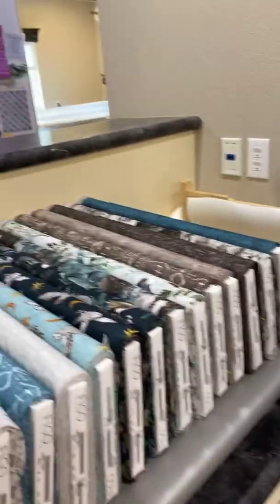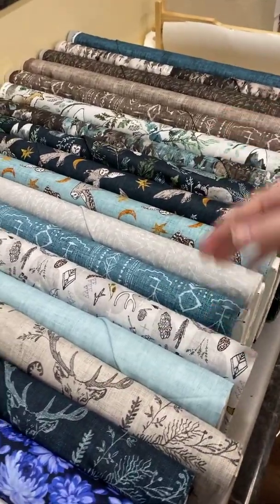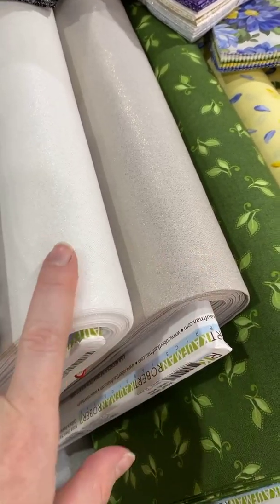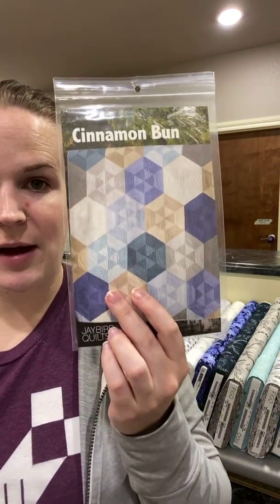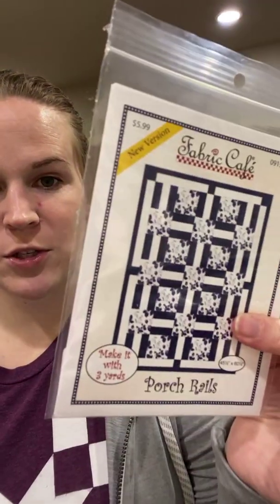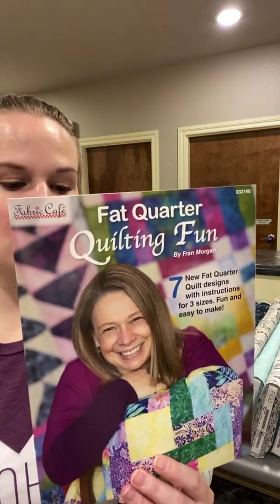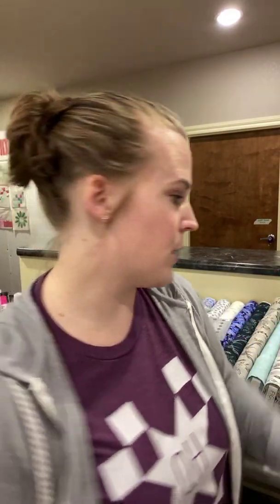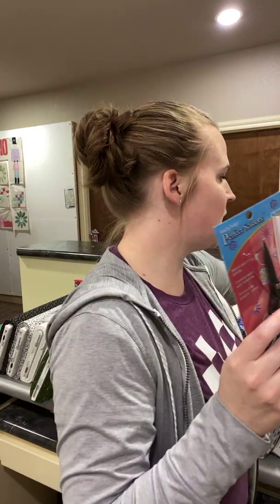What's Up, Whats New! August 11, 2021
Every week we do WUWN, where we talk about the new items available in the shop and different upcoming events!